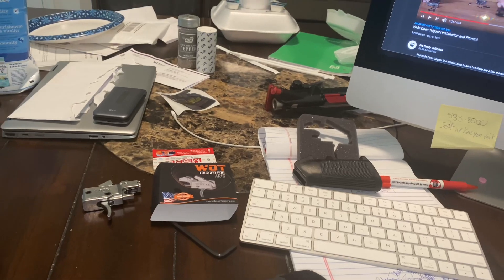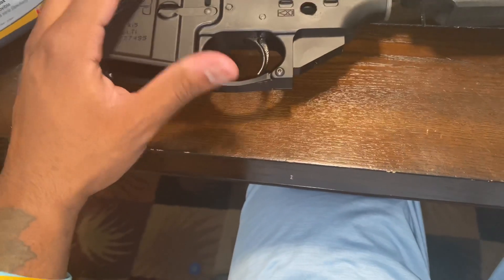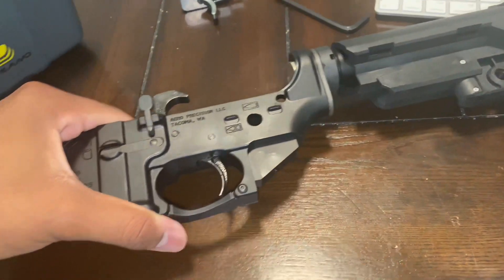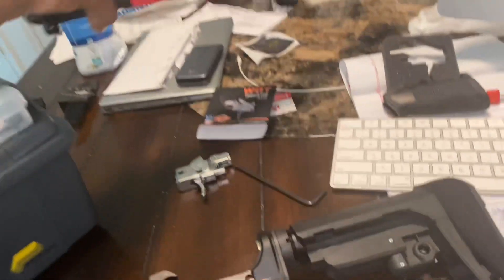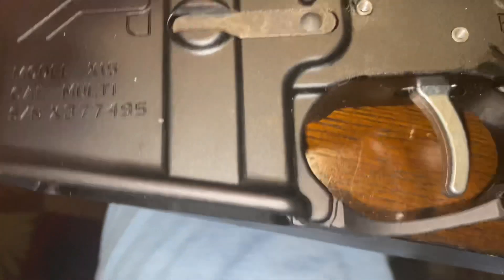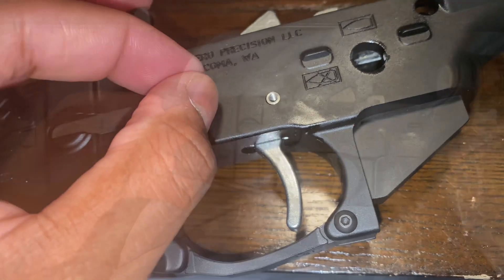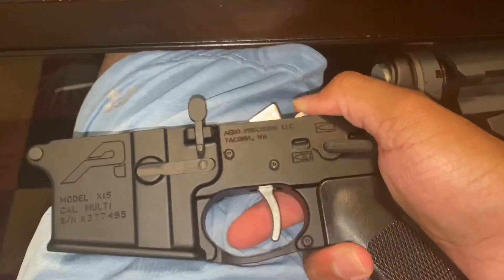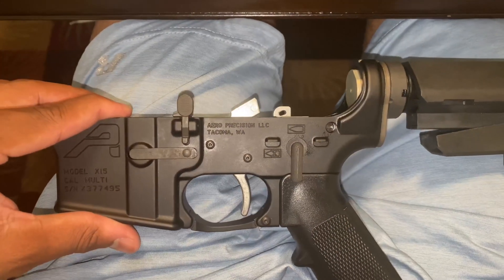My WOT Trigger For My AR15!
Make sure u like and sub‼️

Snap- garywashington5